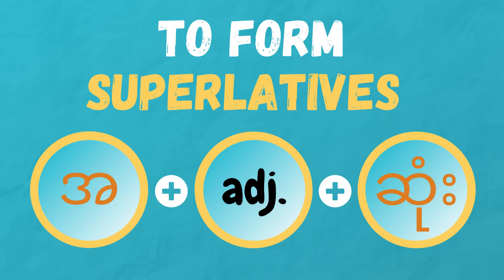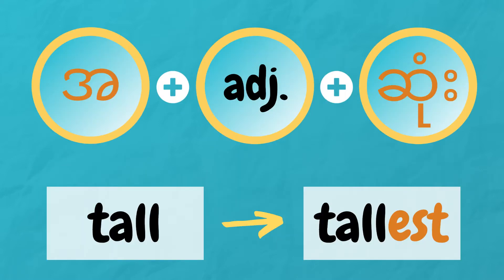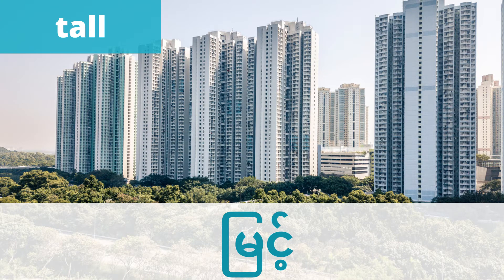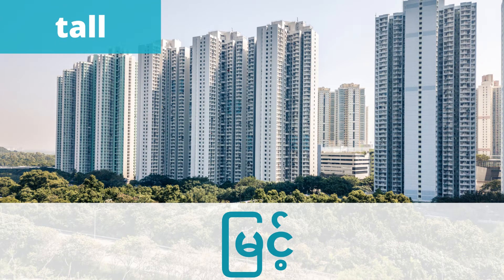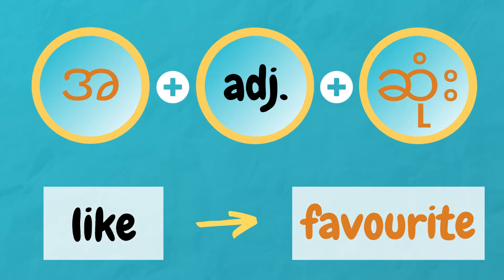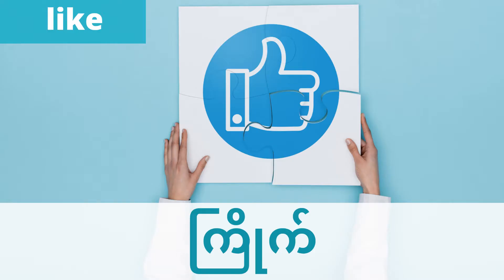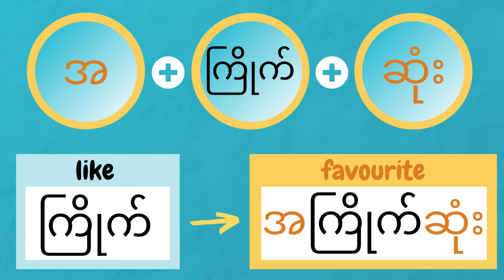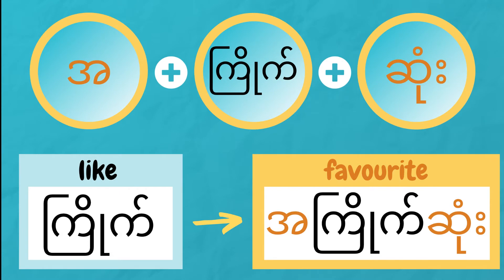Learn Burmese Grammar: SUPERLATIVES with ဆုံး | Myanmar for English Speakers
In this Myanmar lesson we check out how to make Myanmar superlatives - words like best, biggest, tallest etc. You'll then get a chance to practice forming and saying these superlatives in some sentences.

💡 This lesson uses the vocabulary from Vocabulary Set 1 and Set 2 videos so you may find it helpful to check those out first:

Superlatives are pretty straightforward in Myanmar. Most of the time, all we have to do is add the particle အ BEFORE and the particle ဆုံး AFTER the adjective and you're done!

💡 LEARNING TIP:
Make sure you use the pauses in the video to give yourself an opportunity to practice saying the Myanmar aloud - this is a really important part of consolidating your learning.
And if you find that the pauses are too short, pause the video to give yourself time to work it out and speak at a pace that's comfortable and relaxed for you.

And remember, all this learning doesn’t really mean much unless you USE it, so make an effort to use it in conversation, even if you feel a bit silly. Myanmar people will surely appreciate your effort and if you make a mistake well, you can always have a good laugh together.